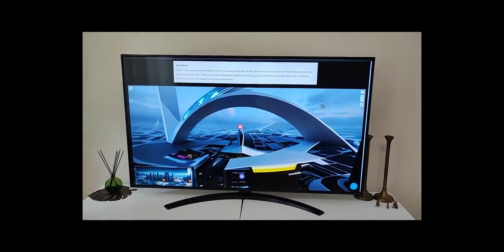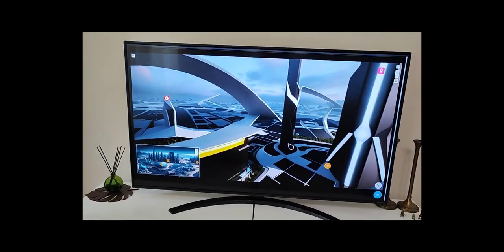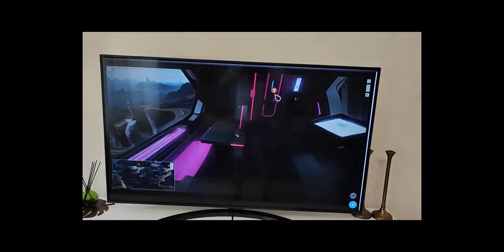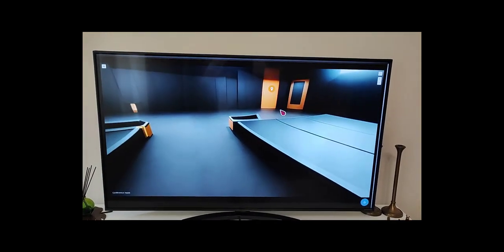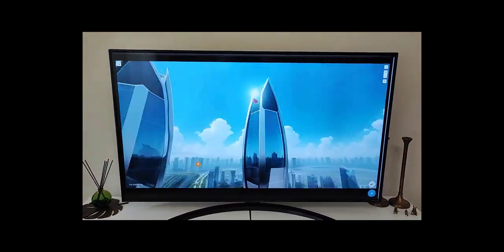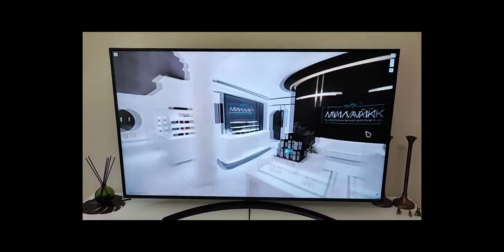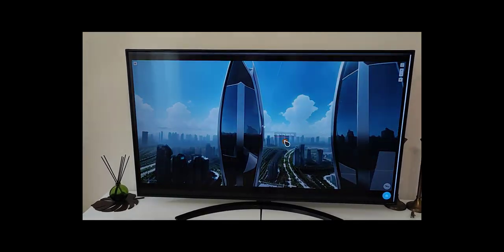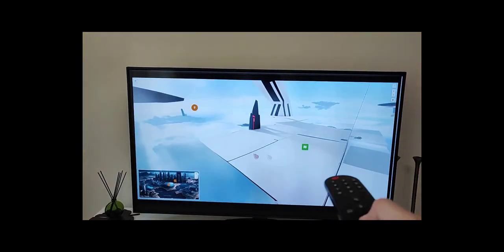Experience using the NFT Moon Metaverse virtual interactive space on an LG TV